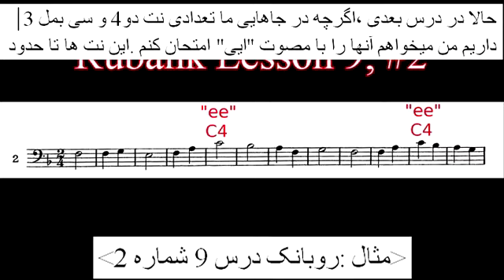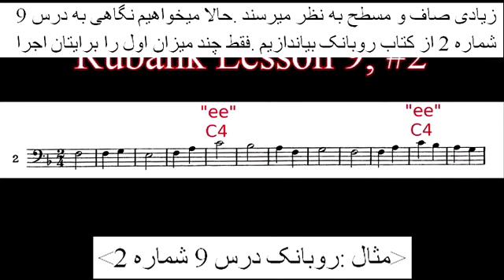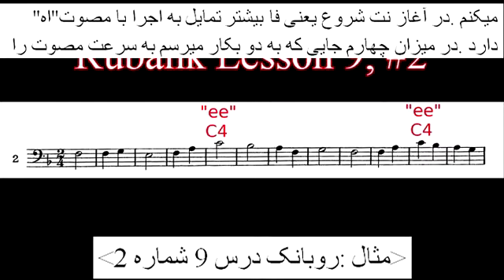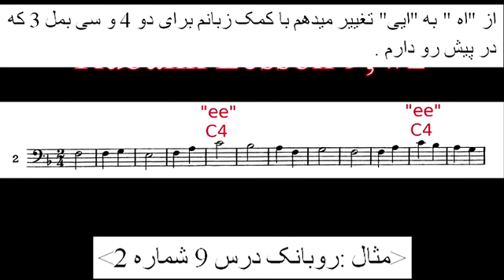Ninth Bassoon Lesson, Part 2. درس 9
درس 9
نهمین درس فاگوت قسمت دوم نگاهی بر تدریس و نحوه ی آموزش ساز فاگوت .کاربرد مصوت ها و مصوت ها .با کمک گرفتن ازکتاب ا تیون ا دی و روبانک.تهیه شده توسط دکتر تری بی ایی ول .مترجم علیرضا متوسلی

0:00 موسیقی آغازین: Home Sweet Home

0:12 دویستمین ویدیوی Bassoon Digital Professor

0:40 وب‌سایت Bassoon Digital Professor

0:58 مروری بر مجموعه آموزشی

1:32 اتودهای این درس

1:38 هنری پین، صفحه ۱۳

2:19 مثال هنری پین و تغییر مصوت‌ها

3:14 روبانک، درس ۹، شماره ۲

4:20 هماهنگی تکنیک‌های فاگوت

4:52 The Blue Bells of Scotland

5:25 A Tune a Day، صفحه ۲۶

5:45 موسیقی پایانی